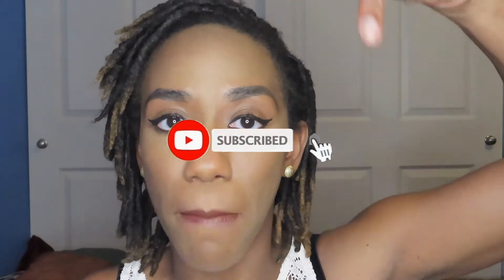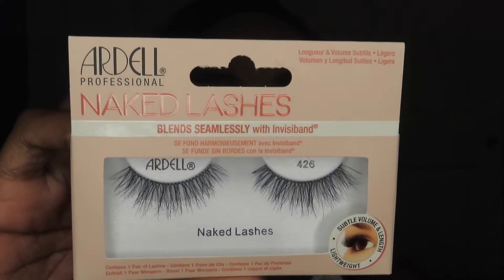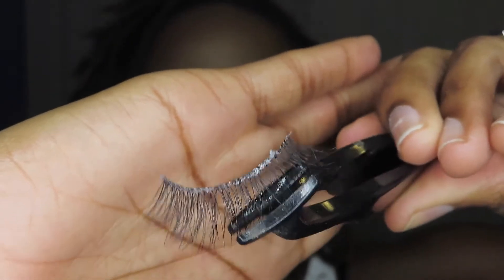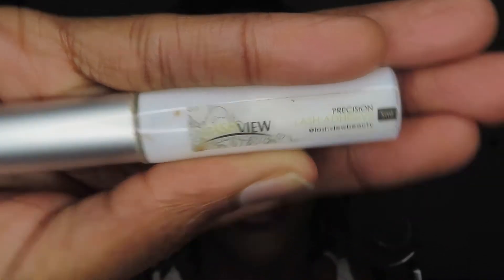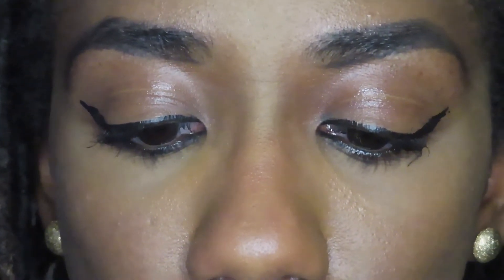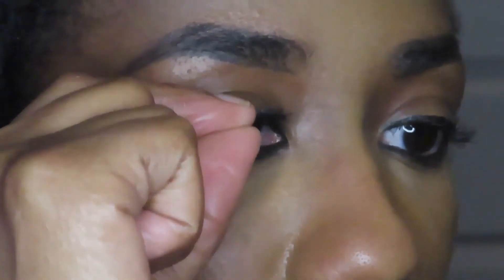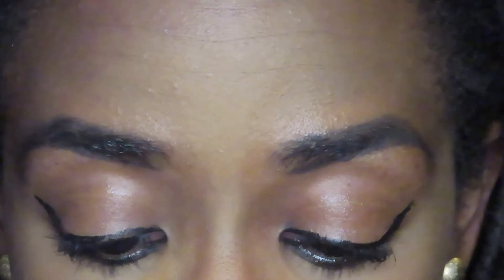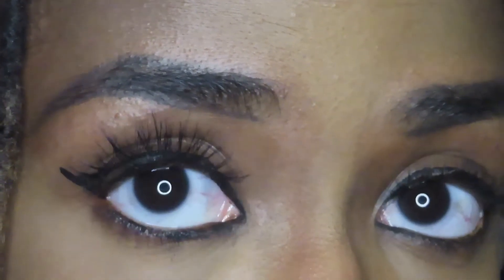Ya'll...these lashes though 😒 || Ahnna Tries || Mzdudley_13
Hey y’all what’s up! Today is another Ahnna Tries! I have been wanting to master lashes for sooo long! I figured I'd bring you guys along for the ride as I struggle through it 😜 Watch the lash application from start to finish and please remember to leave a comment about tips and tricks if you have any! 💜  Thanks for tuning in and I hope you enjoy! 💜

Intro & Outro Song
"Dope beat 18"
Background Song
"Dreams"